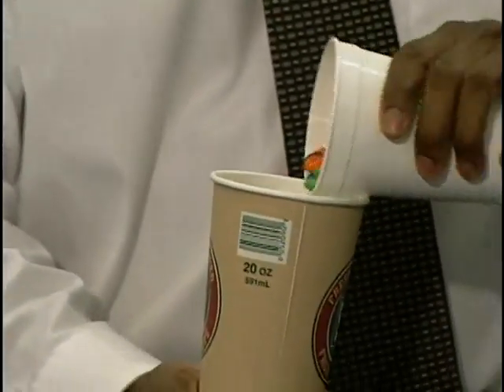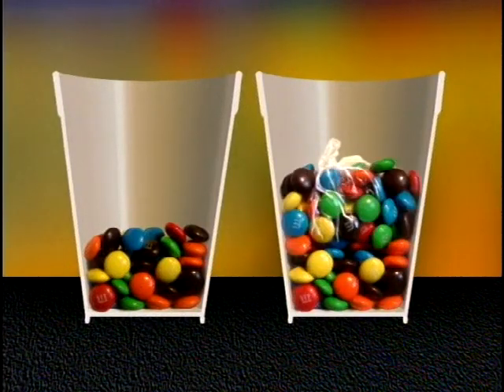NASA Connect - ATE: Size Up the Clouds Activity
In this NASA Connect episode, students participate in the Size Up the Clouds activity, learning to identify different cloud types and estimate their precipitation content. Using simulations and real-world science, this interactive segment teaches how cloud size and type relate to weather patterns and rainfall. This hands-on approach connects classroom learning with NASA’s atmospheric research.

Part of NASA’s educational series (1998–2005), this episode promotes STEM skills through engaging, practical science activities.